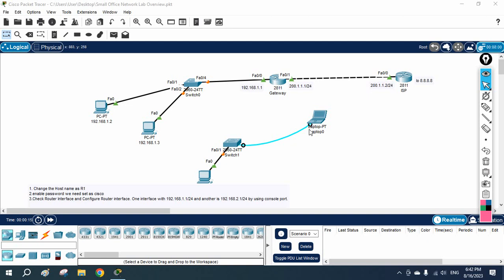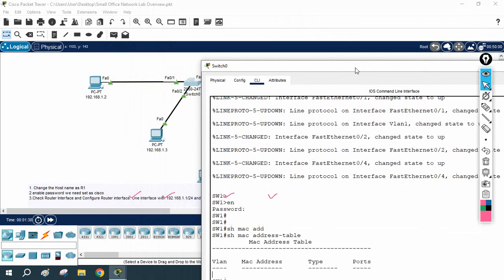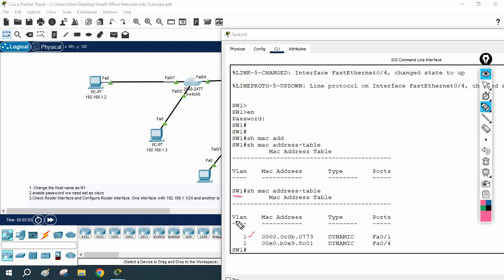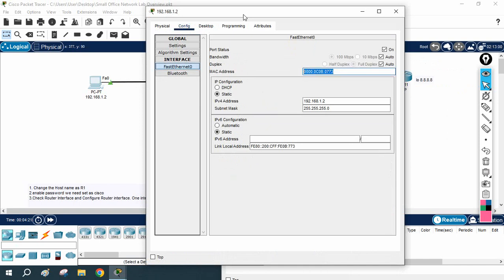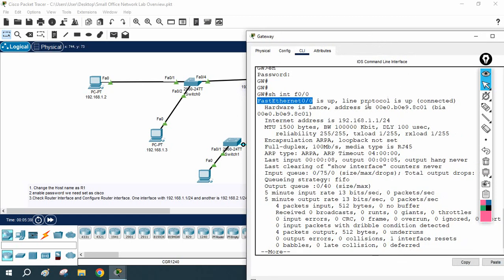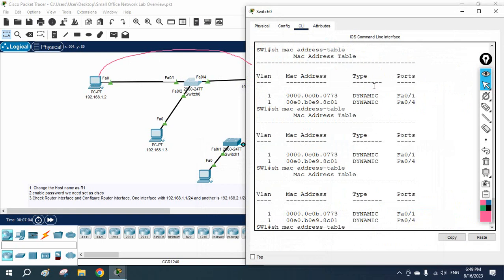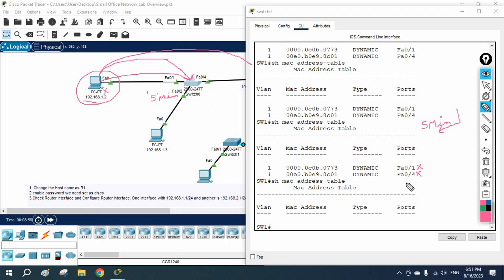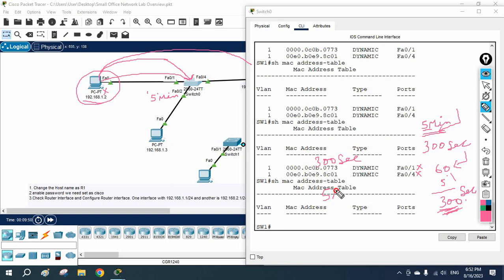How to Check MAC address Table in CISCO Switch? | CCNA | Networkforyou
Hello Everyone,

In this video, we will learn how to check the MAC address table in a Cisco switch. The MAC address table is a table that stores the MAC addresses of all the devices that are connected to the switch. The switch uses the MAC address table to forward traffic between ports.

To check the MAC address table, we will use the following command:
show mac-address-table

This command will display a list of all the MAC addresses in the table, along with the port that the device is connected to.

Thanks.

About us:
Thanks